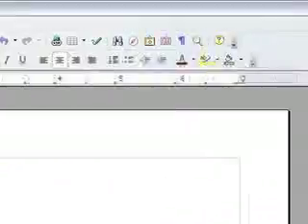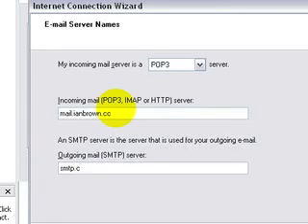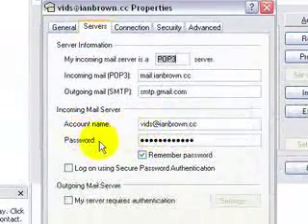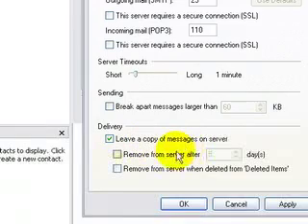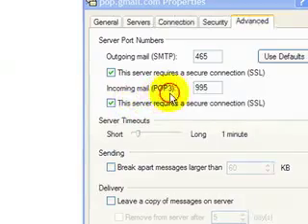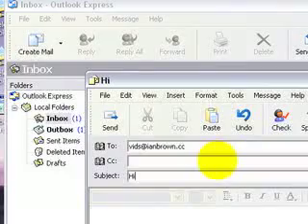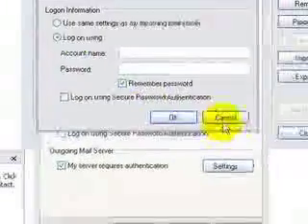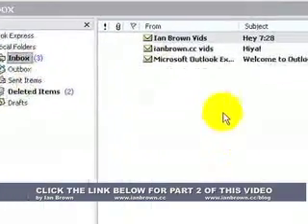How to Configure Your Email in Outlook Express - Part 1 of 2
for more powerful computer tips and tricks.  In this video, I walk you through, step-by-step, how to configure your email, whether it be POP3 or IMAP, in Outlook Express.

Ian Brown owns and runs a mobile computer repair and tech service in Los Angeles, California, and services both Mac and PC.